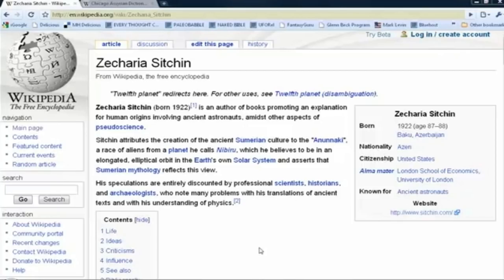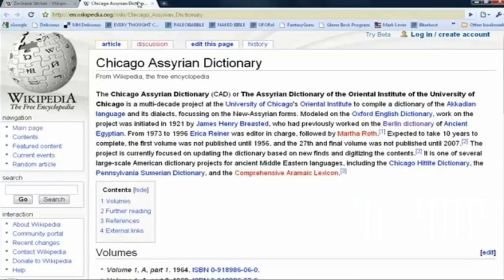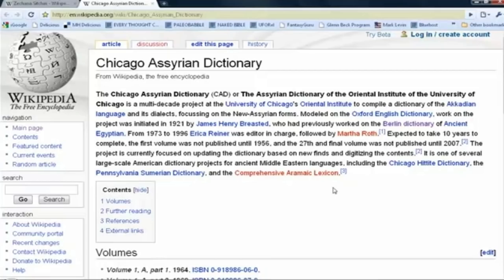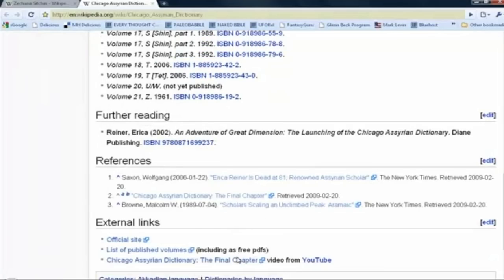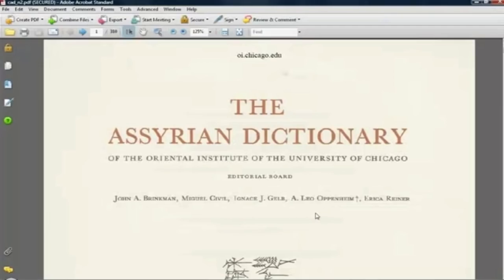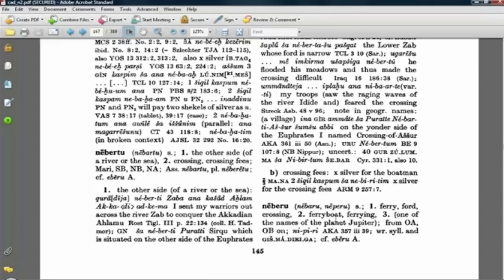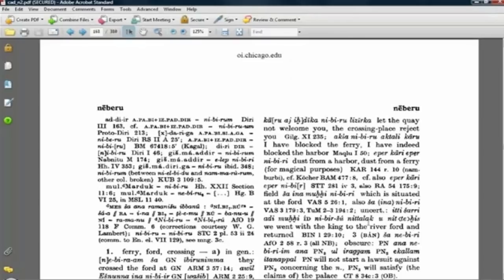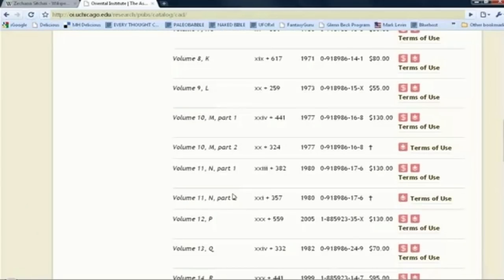Planet Nibiru and How to search out False claims by Zecharia Sitchin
All rights to this material both in the video and the text below belong to their respective Author and creator Dr. Michael S. Heiser Phd.

Those familiar with either the writings of Zecharia Sitchin or the current internet rantings about “the return of Planet X” are likely familiar with the word “nibiru”. According to self-proclaimed ancient languages scholar Zecharia Sitchin, the Sumerians knew of an extra planet beyond Pluto. This extra planet was called Nibiru. Sitchin goes on to claim that Nibiru passes through our solar system every 3600 years. Some believers in Sitchin’s theory also refer to Nibiru as “Planet X”, the name given to a planet that is allegedly located within our solar system but beyond Pluto. Adherents to the “returning Planet X hypothesis” believe the return of this wandering planet will bring cataclysmic consequences to earth.

Is Sitchin correct – Is Nibiru a 12th planet that passes through our solar system every 3600 years? Did the Sumerians know this? Unfortunately for Sitchin and his followers, the answer to each of these questions is no. But how do I know? The cuneiform record in such texts as the one on the left, the astronomical text known as MUL.APIN (The "Plough Star").

for a summary paper I wrote on the word nibiru in cuneiform texts. What follows draws from that paper and, in the case of the video, demonstrates the accuracy of my contention that there isn't a single text in the entire cuneiform record that:

Has nibiru as a planet beyond Pluto
Connects nibiru with the Anunnaki
Has nibiru cycling through our solar system every 3600 years
Searching for Nibiru in Cuneiform Texts

Here is the video that I created showing you where to find the leading dictionary of cuneiform words online (for free). Viewers can find that source and do what I do in the rest of the video: look up the entry for nibiru (spelled neberu in scholarly transliteration) and check to see if any of the above ideas are found in any Akkadian or Sumerian texts that mention nibiru. Spoiler: there aren't any -- but don't take my word for it. Look it up yourself.